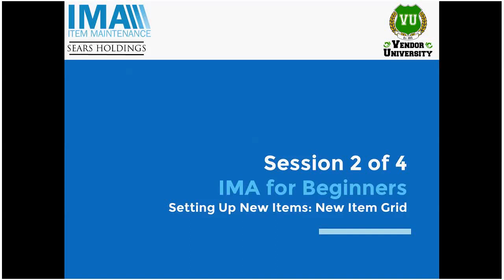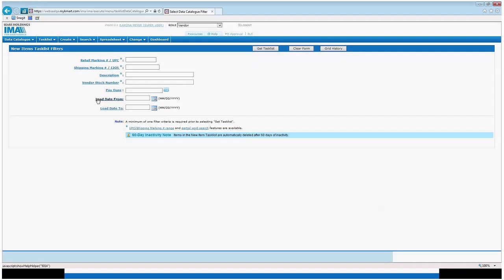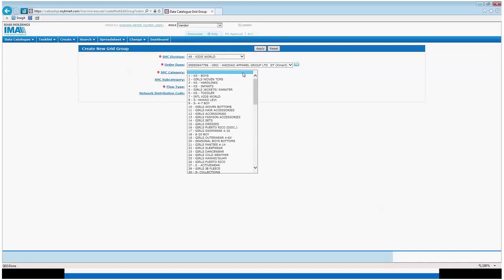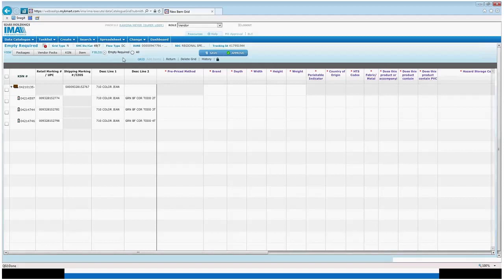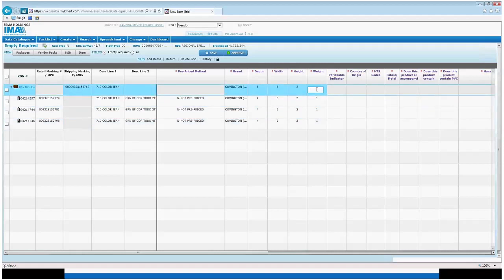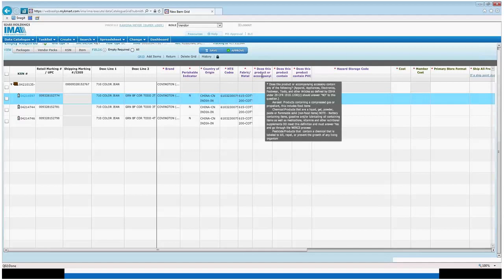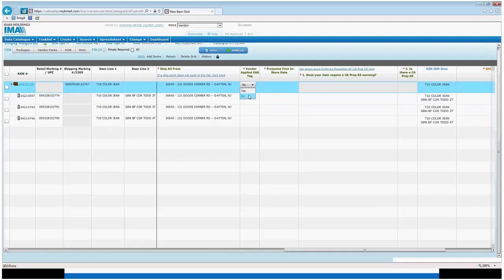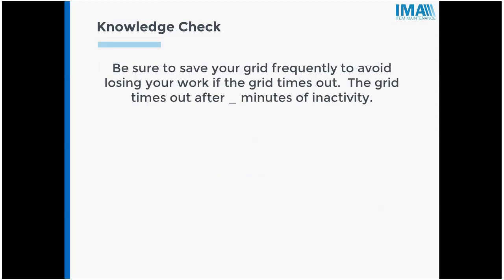IMA for Beginners Session 2.5 New Item Grid